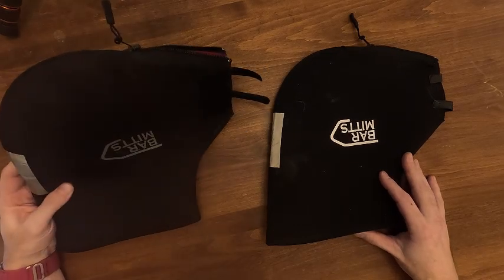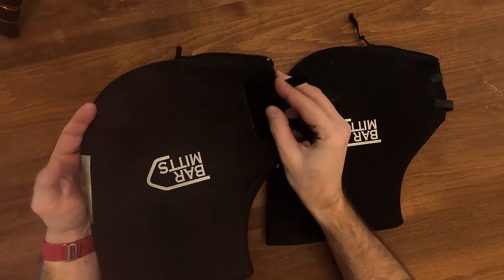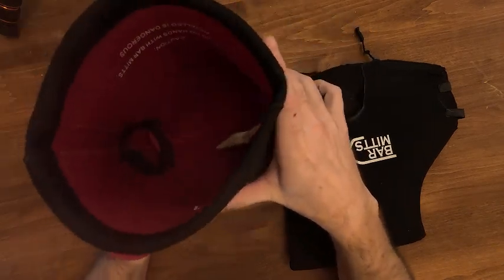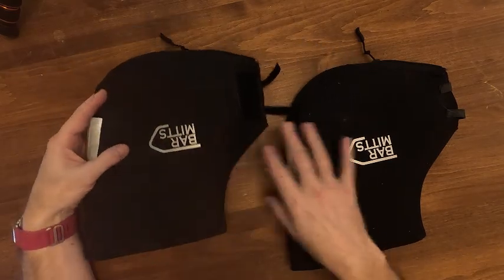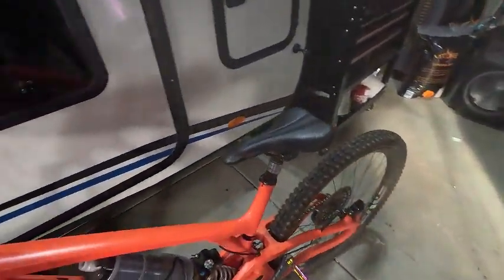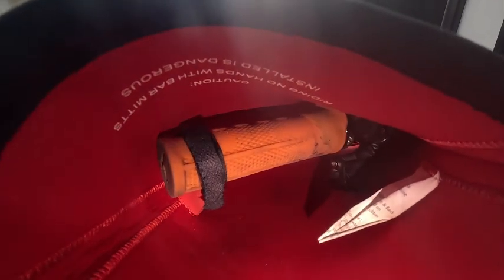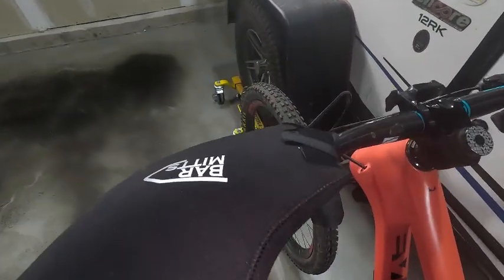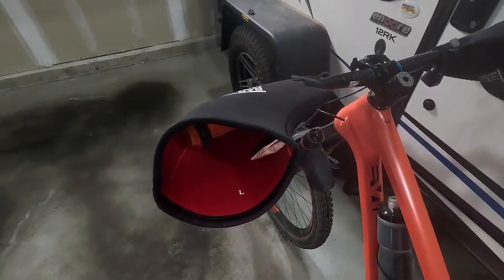Bar Mitts---The Good, The Bad, and The Results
Quick Bar Mitts Review of how they work and what I like and dislike about them.